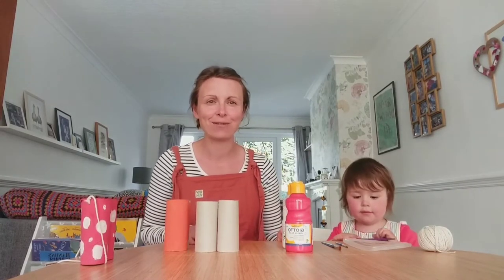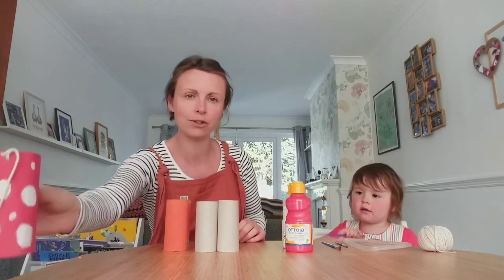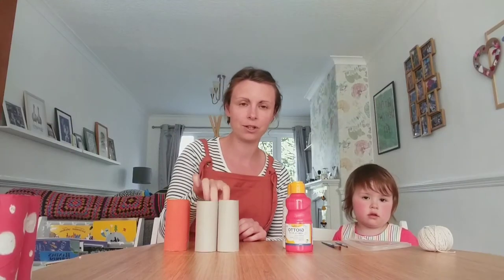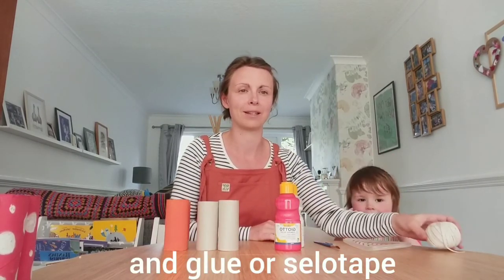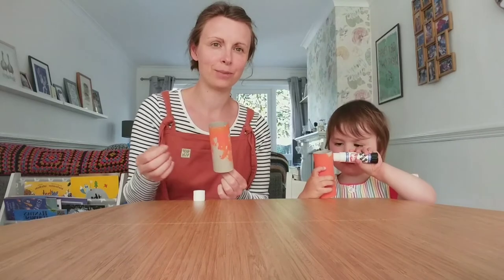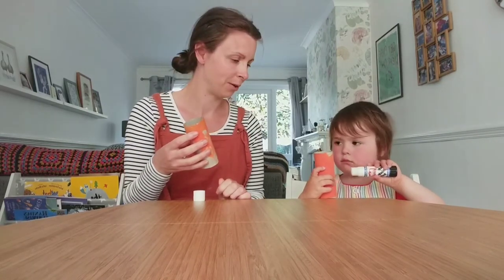Make your own Binoculars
Make your own binoculars using two toilet rolls. For links to other resources including stories, songs and rhyme